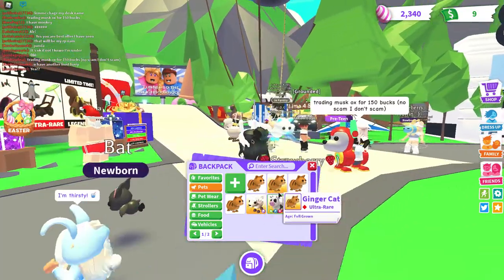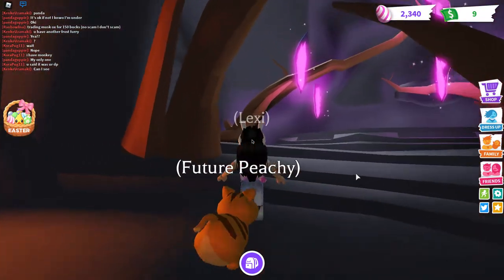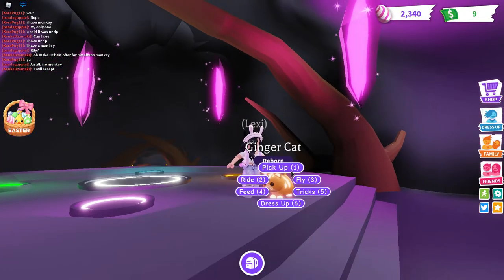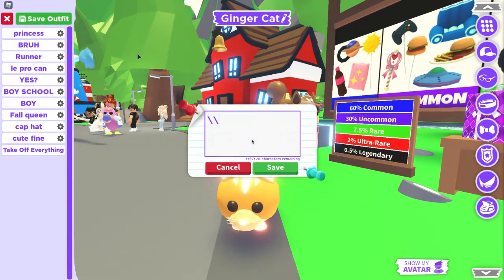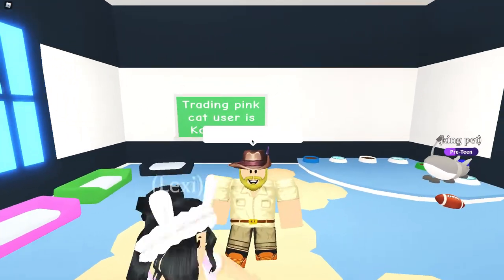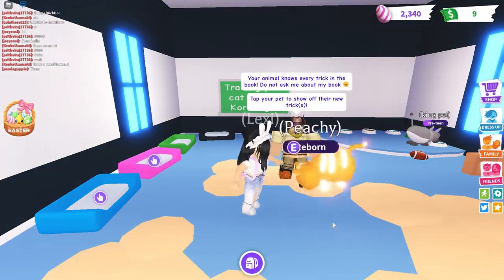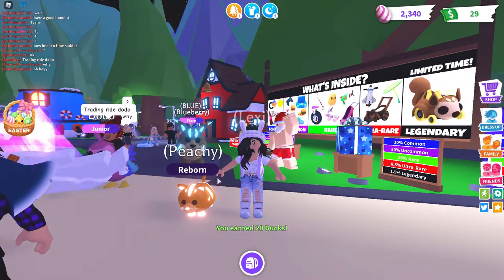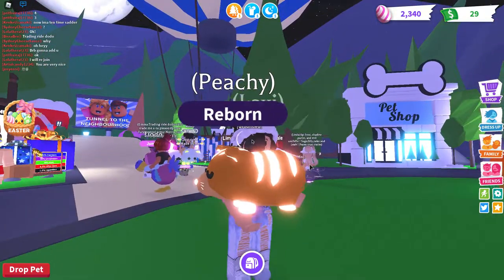My New Neon Ginger Cat in Adopt Me! Adopt Me. Cupcake Playz.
Omg, I made a neon ginger cat in adopt me named Peachy!